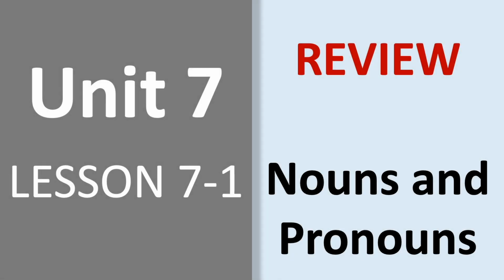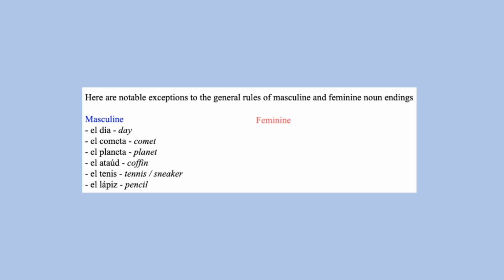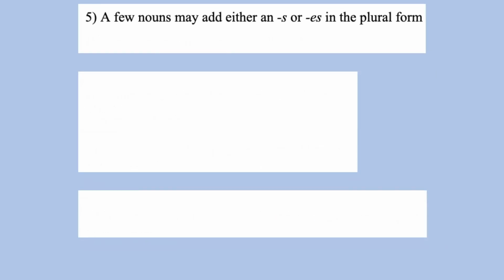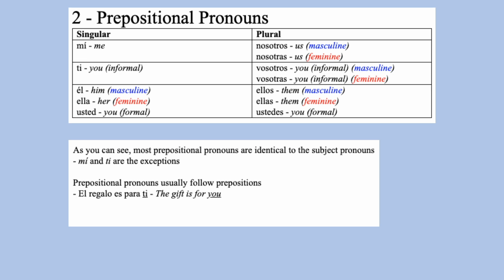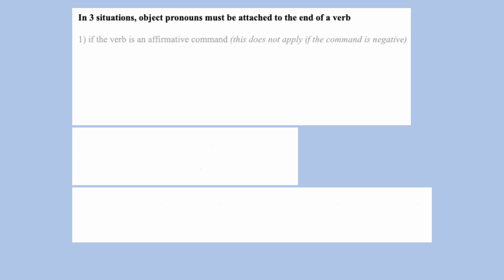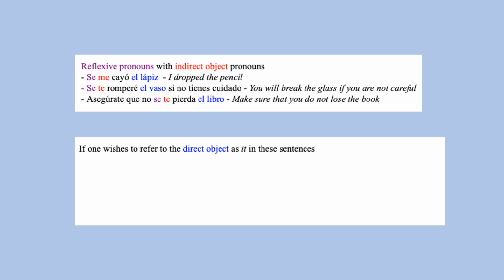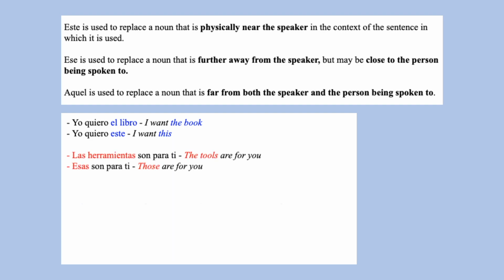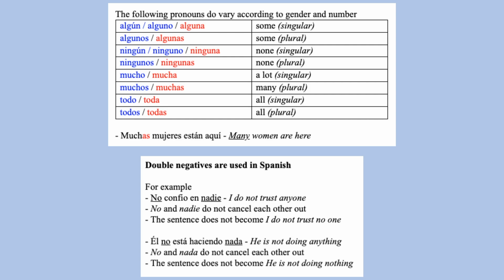Spanish 7-1 | Review of Nouns and Pronouns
0:20 - Spanish 1-1 | Nouns and Articles
7:30 - Spanish 1-2A | Subject Pronouns
9:00 - Spanish 1-2B | Prepositional Pronouns
10:40 - Spanish 1-2C | Object and Reflexive Pronouns
16:10 - Spanish 1-2D | Interrogative and Relative Pronouns
17:50 - Spanish 1-2E | Demonstrative Pronouns
19:20 - Spanish 1-2F | Possessive Pronouns
20:50 - Spanish 1-2G | Indefinite Pronouns

Corrections
- 20:20 - "ours" should be highlighted in red, as "las nuestras" is feminine
- 20:25 - "batería" is misspelled